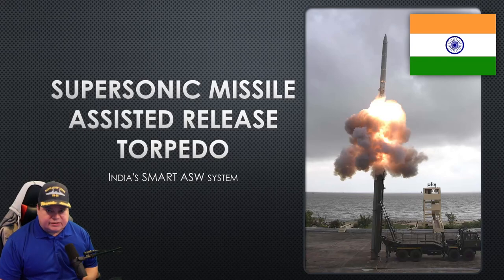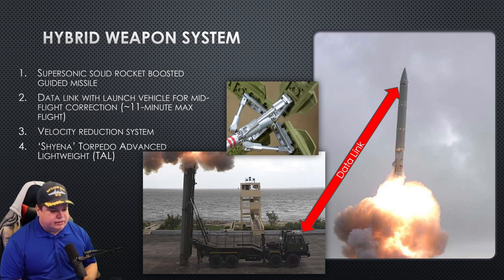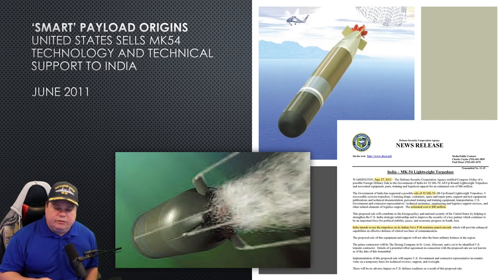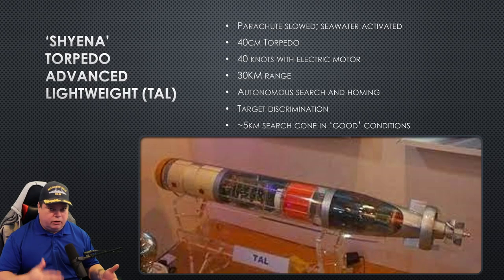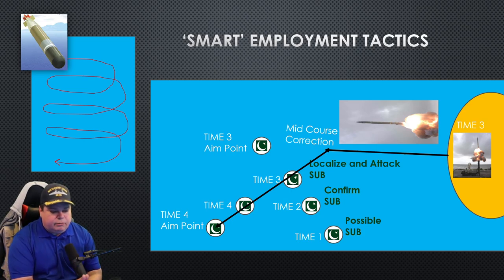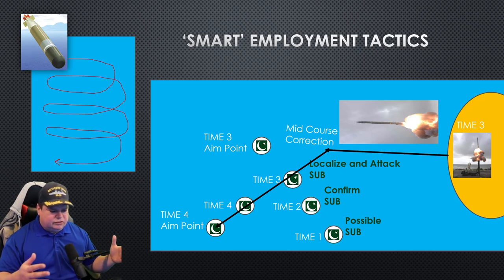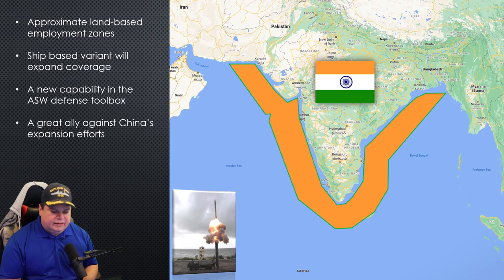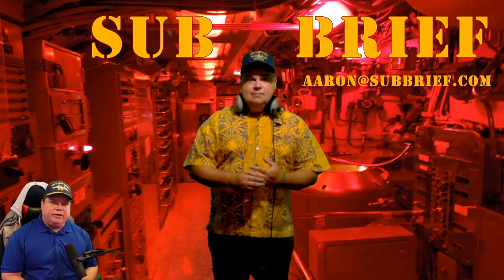India's SMART ASW System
India has creatively merged Supersonic missile technology with an extremely capable ASW torpedo.

CPU: Intel i9-9900k @4.7 GHz
RAM: 32GB
GPU: NVIDIA TITAN RTX  24GB GDDR6
Intel Optane 32Gb/10Tb HD

India
indian navy
india's missile
DRDO
drdo
Defense Research and development office
shyena
shaurya

smart
smart asw
supersonic
missile
antisubmarine
rocket torpedo
"smart missile india"
"indian smart torpedo"
"smart torpedo system wikipedia"
"indian torpedo list"
"smart missile range"
"smart torpedo india wikipedia"
"anti submarine missile india"
"standoff weapons india"
"smart missile india"
"anti airfield weapon countries"
"smart anti airfield weapon upsc"
"drdo octopus missile name"
"saaw"
"saaw vs spice 2000"
sub brief twitter
jive turkey twitch
aaron amick
cold waters 2020
an sqs 26 sonar sounds
what does an imploding submarine sound like
aaron amick u.s. navy
sonar simulator
cold waters mods
cold waters epic mod
uss albacore
"Keyword"
"us travel ban india"
"oxygen concentrator"
"oxygen concentrator india"
"india death rate covid"
"what is happening in india"
"india and covid 19"
"why is india covid so bad"
"covid situation in india"
"india lockdown news"
"whats happening in india"
"india covid situation"
"india oxygen shortage"
"india second wave"
"a passage to india movie"
"rohit sardana"
"covid crisis in india"
"india variant covid"
"co vaccine india"
"why is covid so bad in india"
"india covid death"
"covid and india"
"travel ban india"
"biden india"
"india covid deaths"
"india lil durk gf"